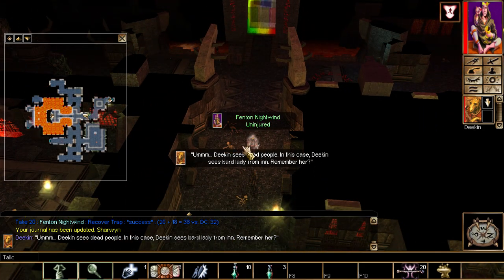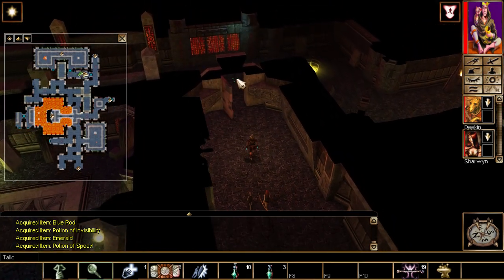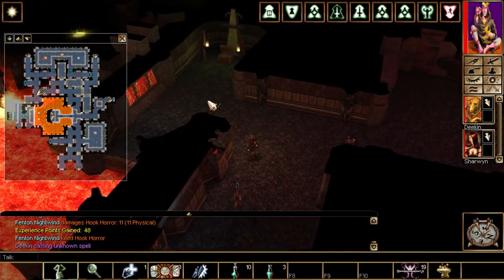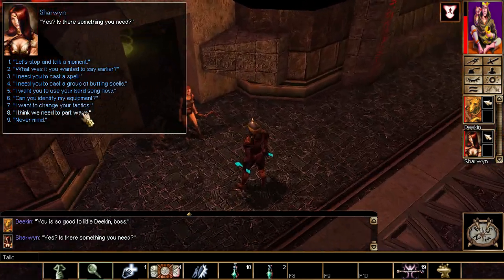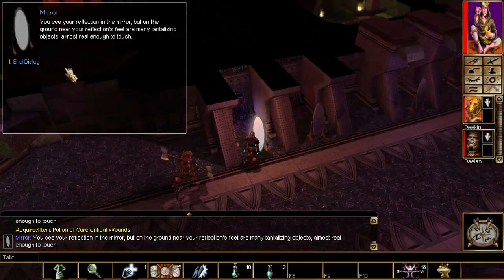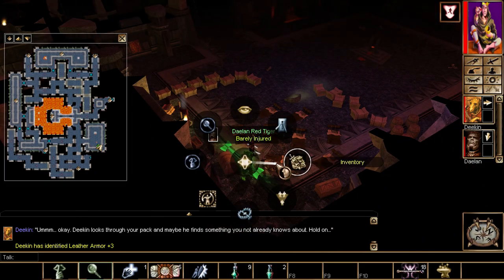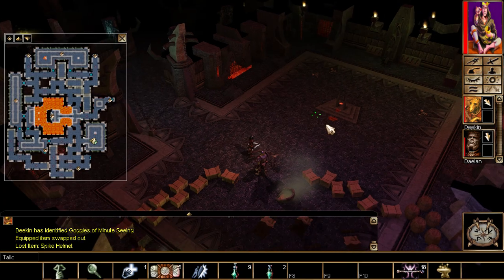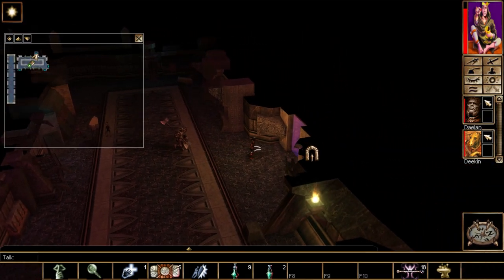Neverwinter Nights Enhanced Edition Hordes of the Underdark Chapter 1 Undermountain Level 1 Center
Hello and welcome back to Lord Fenton Gaming plays Neverwinter Nights Enhanced Edition. I am your host Lord Fenton. In today's Neverwinter Nights Enhanced Edition video, I am playing Hordes of the Underdark expansion. In this Neverwinter Nights Enhanced Edition Hordes of the Underdark walkthrough video today, I am going into the Undermountain. The infamous Undermountain dungeon that changes constantly. This time it is level 1 the center area. I will not only be facing Drow and Grey Dwarves but also harpies, trolls, Ogres and other foes in my way. I will also reviving Sharwyn and Daelen. I will be using Daelen for the Undermountain with Deekin. So let's go raid level 1 center of it's loot and more.

Video Start - 0:00
Intro  - 0:07

NOTE: This is the first introduction to the infamous Undermountain. This dungeon will constantly change it's layout throughout it's history. Great news is that this layout will stay the same. Bad news your going to need to do some killing and looting of rods to get to level 2.

Let the Goblin live and give him a job...yes do that - 0:39
First taste of combat - 2:54

Into Level 1 Center - 3:33

Note: Level 1 maps  is about getting levers.

Revive Sharwyn - 4:11

Note: As you notice the four fools rushing in well they didn't make it. You will need to revive them. Sharwyn is a Bard/Fighter so if you need that combo go for it. Otherwise wait for the other three.

Avoid those circles and yes speak with Deekin - 6:10

Note: I forgot to mention this, HotU allows TWO henchmen. So pick wisely and I'd advise keeping Deekin.

Trap Chest - 7:29
Secret Doors you or Deekin will spot - 7:54
Room of the Sleeping Kings - 8:44
Blue Lever here - 9:43

Note: Ok to grab the lever loot. Not ok on talking sword. Taking sword = combat I will do another video.

Trap filled area and combat coming up - 10:54

Note: If you notice it is fairies vs ogres plus their allies. This case Harpies (Fairies) vs the Ogre.

Trap Chest - 11:41
Room with ZERO loot and a note to taunt you - 12:25
This chest will teleport you and avoid the teleporters too - 13:31

Note: These teleports will randomly toss you around in this level.

Ogre vs Fairies fight - 14:20
Trapped chest plus white lever - 15:34
Revive Daelen - 16:44

Note: I am taking Daelen with me because he's a Barbarian I will use as a tank sorta.

The Room of Mirrors - 19:16

Note: One mirror will have a battle against yourself. The rest is pick one loot.

Battle against yourself - 21:11
Underdark Ambush combat - 25:13
Resting - 27:54

Disarm all the traps here or avoid them to get the chest - 28:58

Note: Very simple step on a trap or open that door the dragon wakes up and it hits hard.

Drow Ambush - 31:59
Preview of the Level 1 South combat video oops - 33:27
Level up - 34:29
Recap - 35:12

In the next video will be level 1 North of the Undermountain. Yes everyone it is the Ogre side.

Here is the Workshop and Neverwinter Nights Vault version of Aribeth by TheBarbarian: